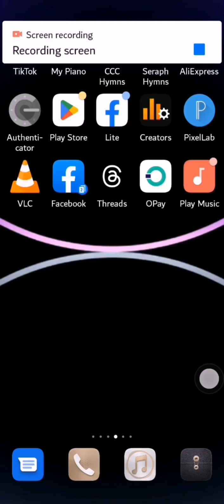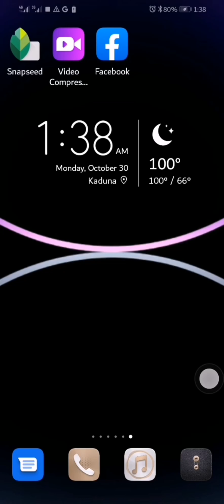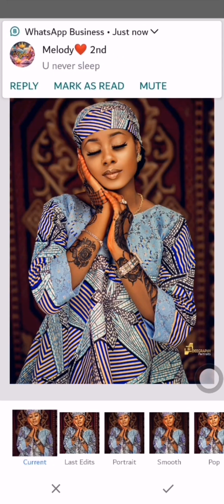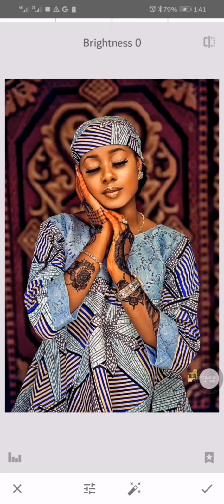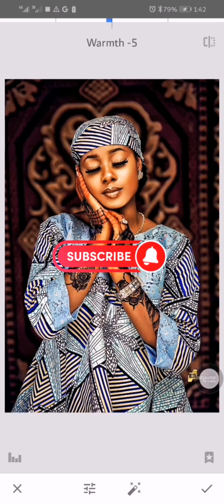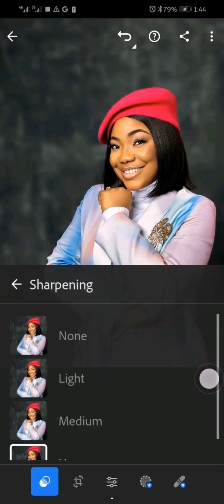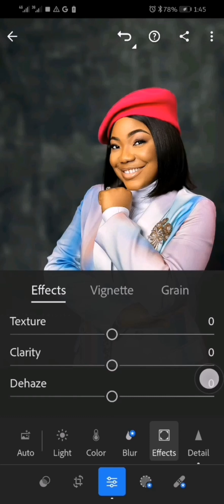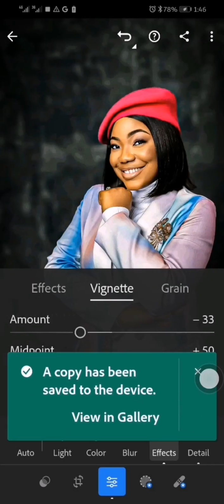Make Your Images Pop🔥 Using Your Mobile Phone 📱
Are you interested in leveling up your design career, learn how to retouch or edit your images with ease using your mobile phone.

The Apps I used are:
Snapseed
& Lightroom